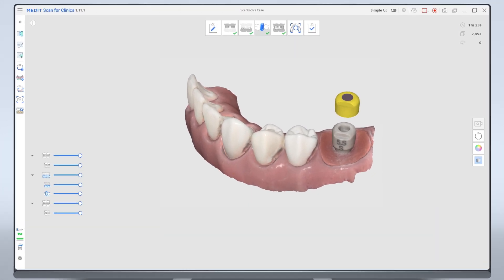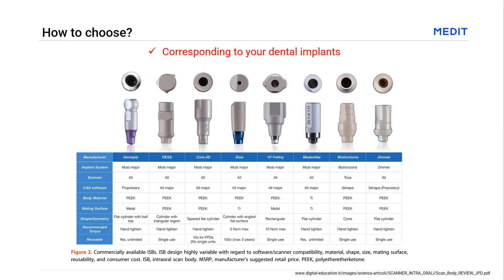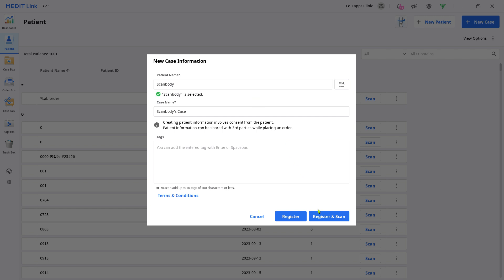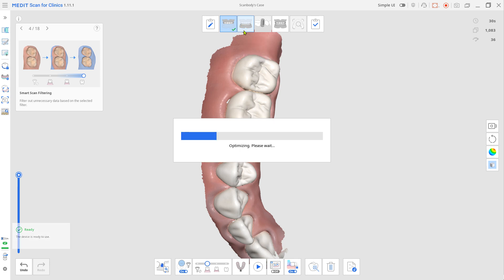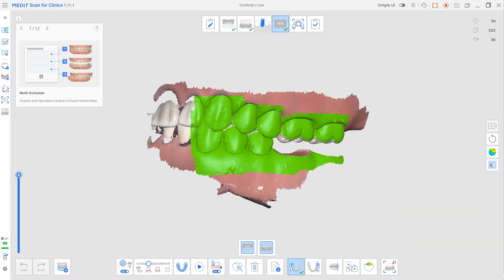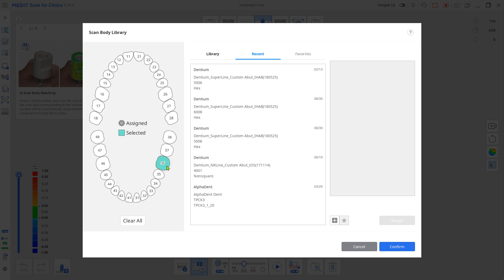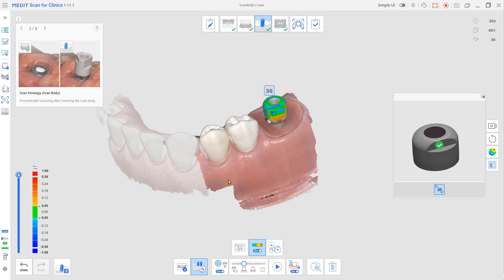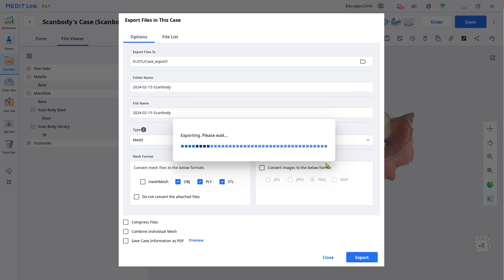Scan Body Scan & AI matching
This is a quick demonstration on how to scan the Scan Body and use AI matching.